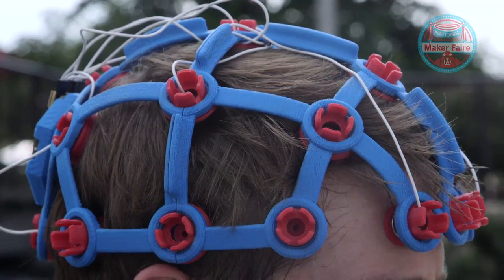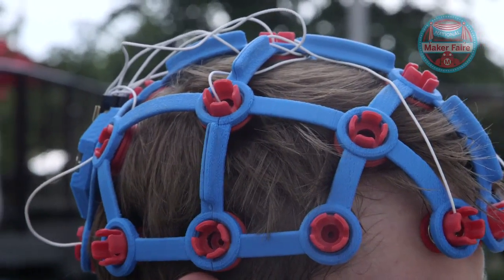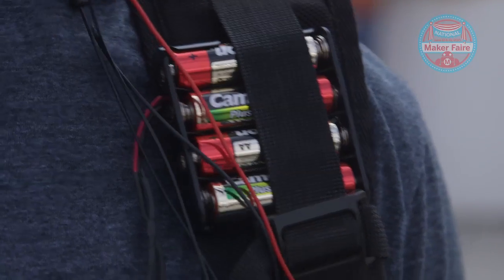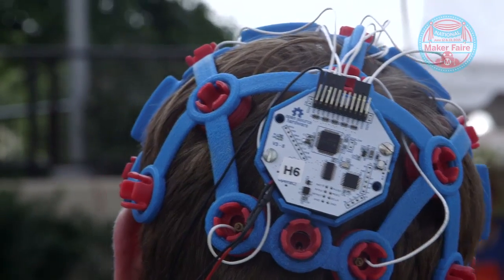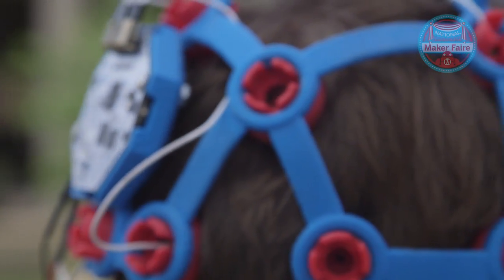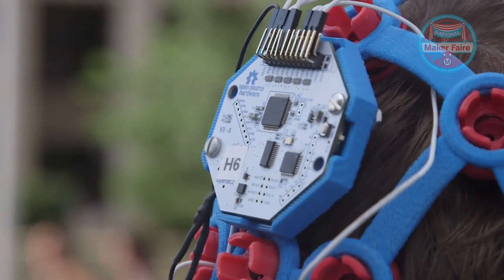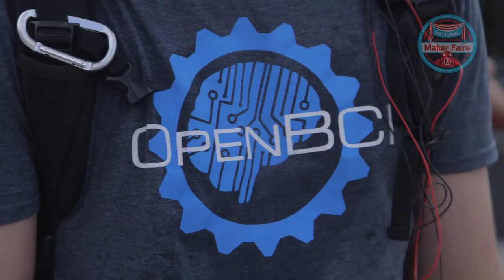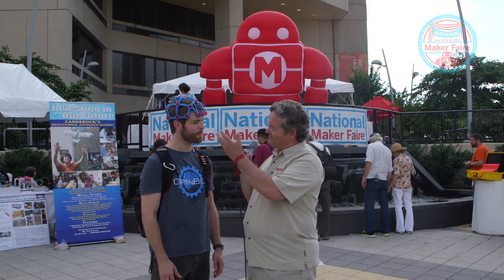National Maker Faire: Open Source Biometrics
Dale Dougherty speaks with Conor Russomanno of Open BCI about the potential unlocked by placing open source biometric tools in the hands of makers and other curiosity seekers.